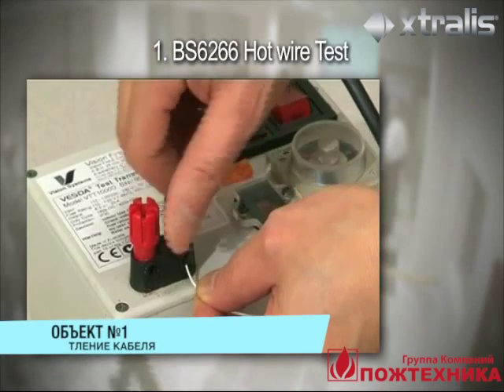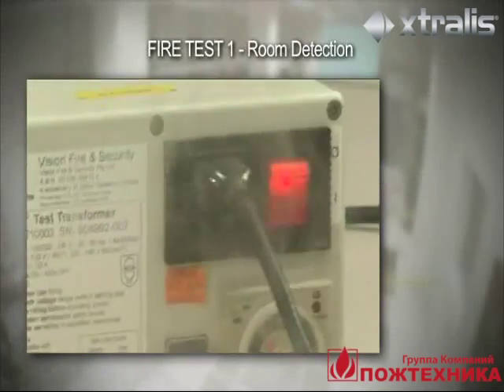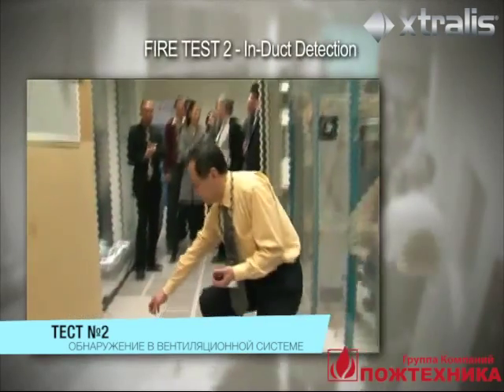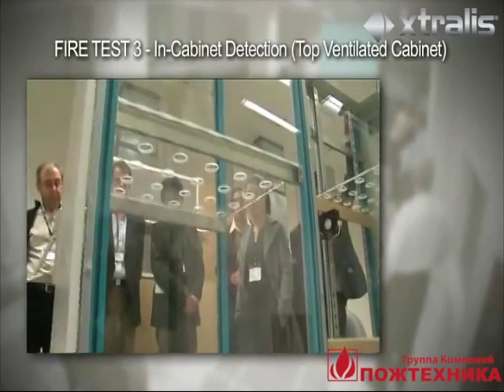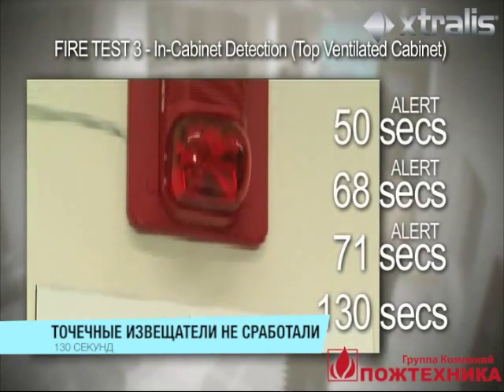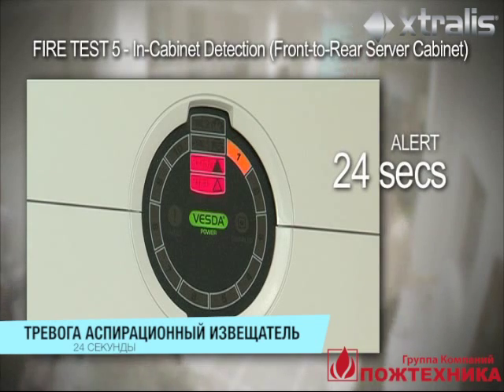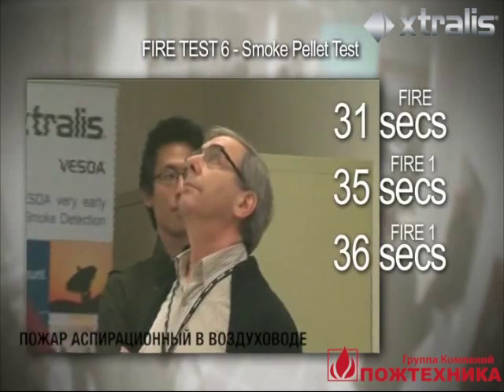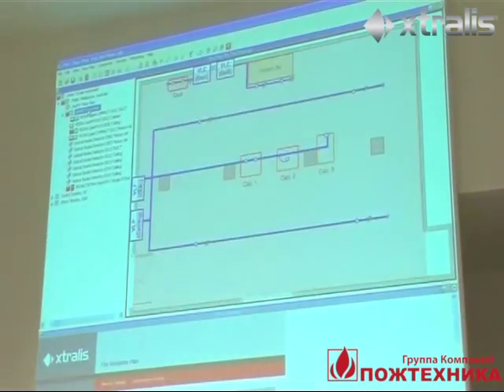Аспирационные извещатели VESDA vs точечные извещатели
Сравнительные испытания аспирационных извещателей Xtralis VESDA  и обычных точечных извещателей.